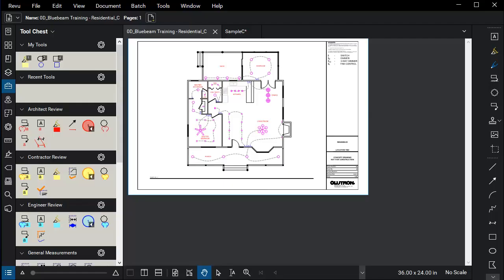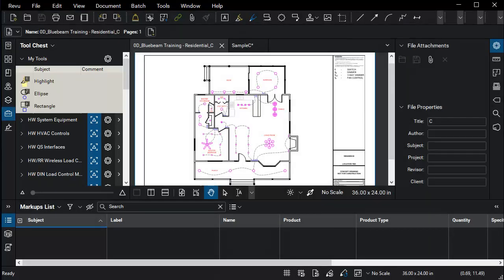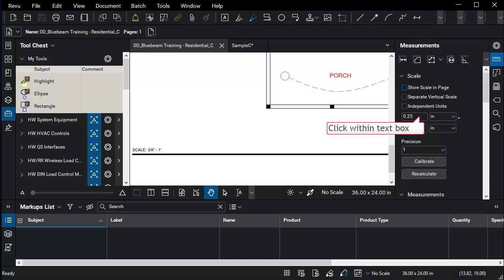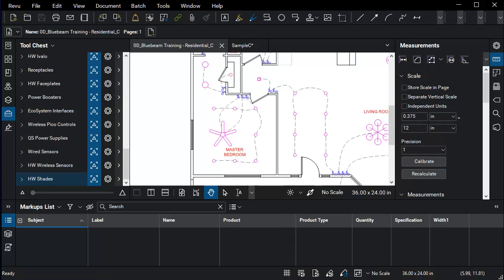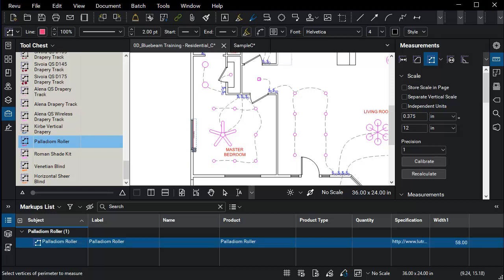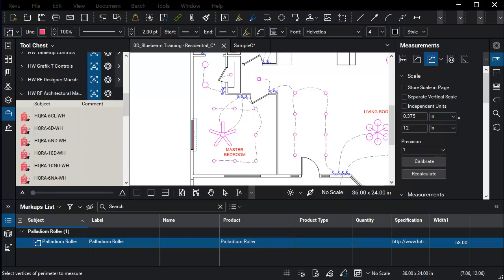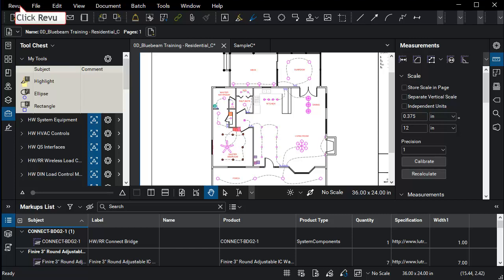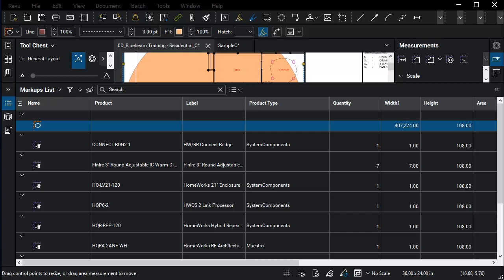Bluebeam-Lutron Residential Profiles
This video shows how to find and use Lutron profiles in Bluebeam.